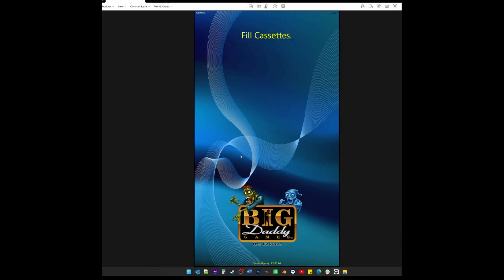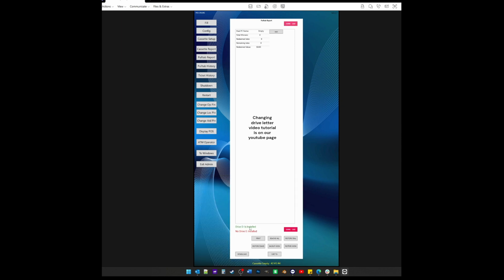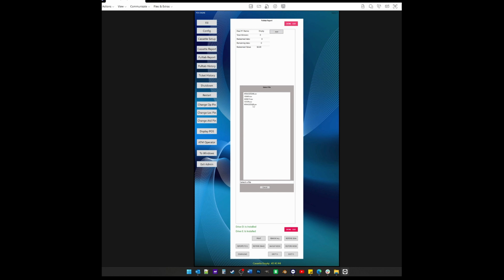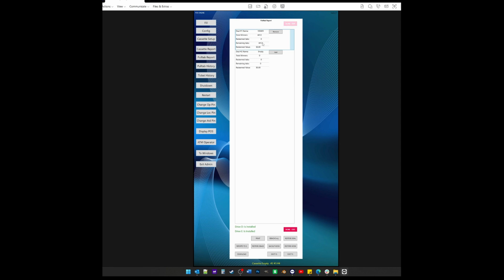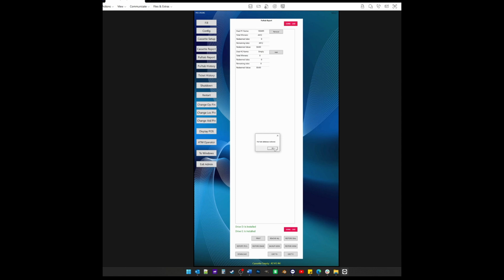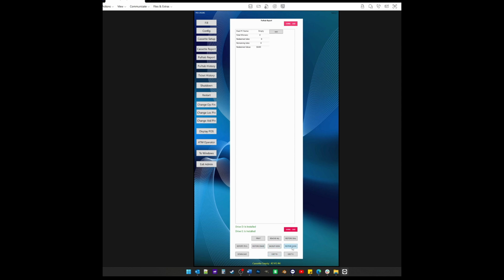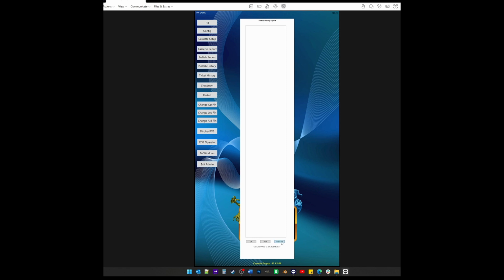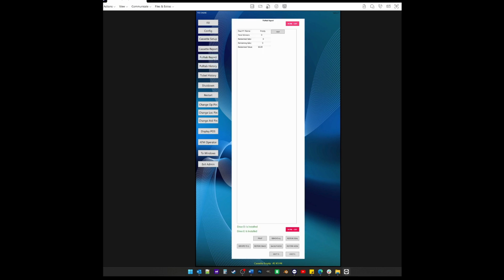Setting Up Pull Tabs